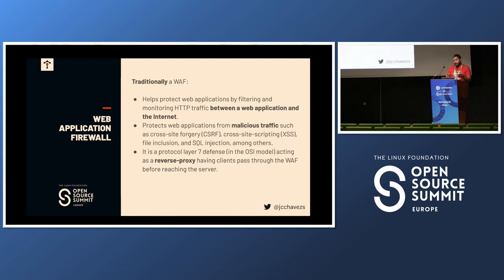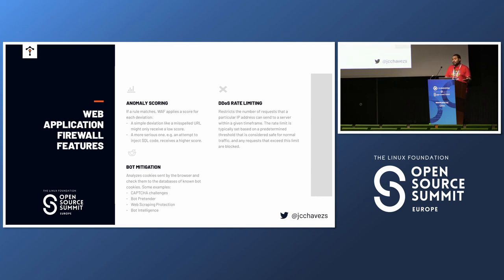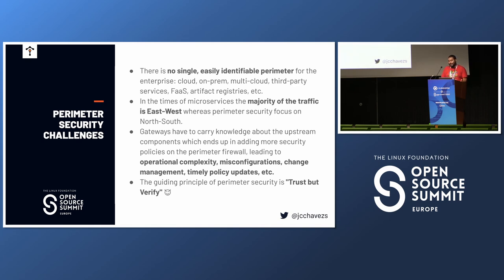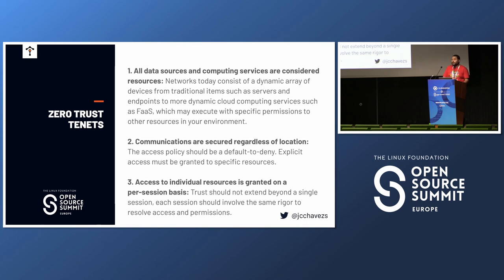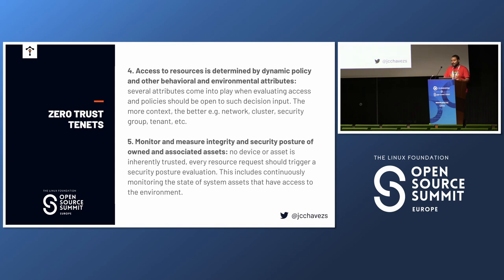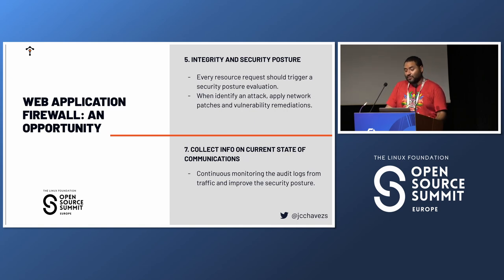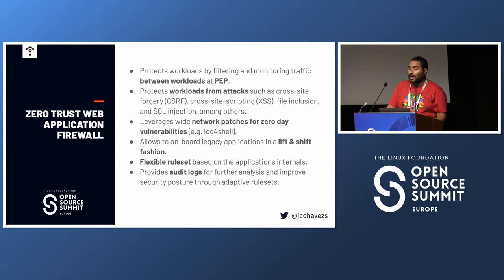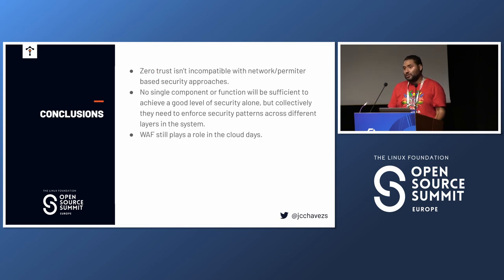Securing Modern Apps with Zero Trust and Next-Gen Web Application Firewall - José Carlos Chávez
Securing Modern Apps with Zero Trust and Next-Gen Web Application Firewall - José Carlos Chávez, Tetrate

In today's complex cybersecurity landscape, it is increasingly challenging to protect against ever more prevalent and sophisticated attacks. Securing modern applications requires implementing multiple layers of protection, not just at the network edge but throughout every component of the system. This talk will explore how Zero Trust principles are playing a critical role in the design of secure modern systems in the cloud era and how they are driving the evolution of Web Application Firewall (WAF) technology. We'll also introduce Coraza, a cutting-edge WAF library that leverages OWASP CoreRuleSet, and demonstrate how it, combined with a Zero Trust Architecture, is safeguarding web applications from a wide range of cyber attacks.